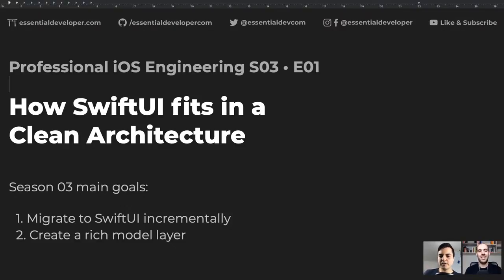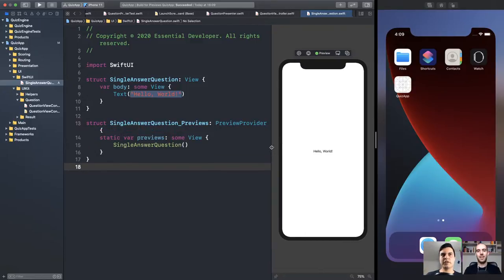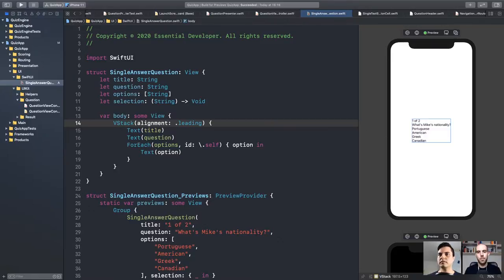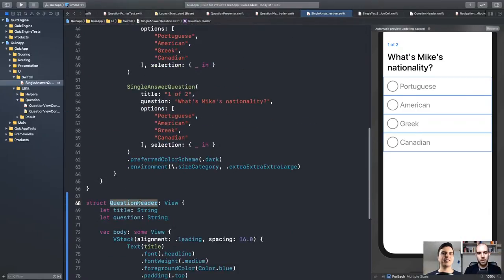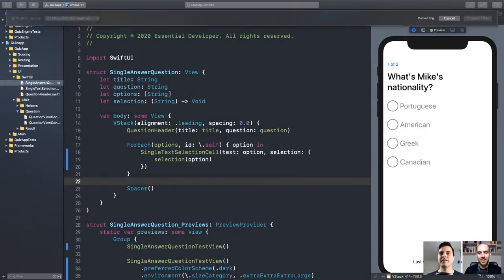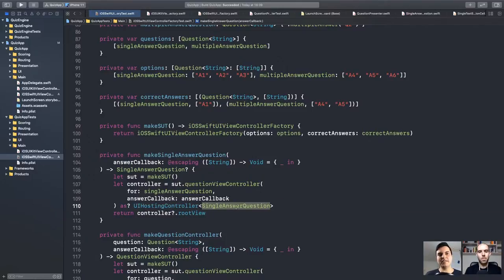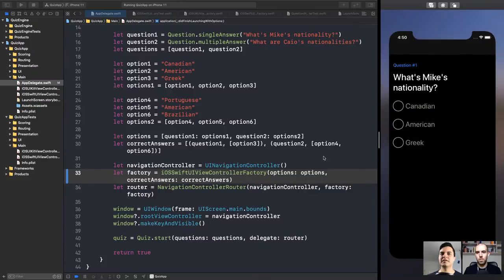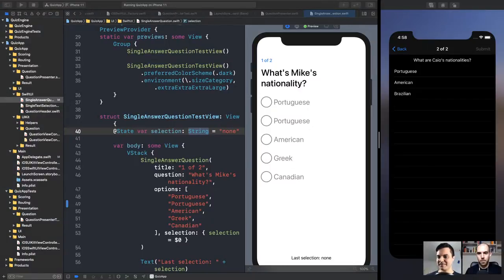S03E01: How SwiftUI fits in a Clean Architecture | Professional iOS Engineering Series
In this live episode, you'll learn how to migrate to SwiftUI incrementally as we move away from UIKit UIViewControllers.